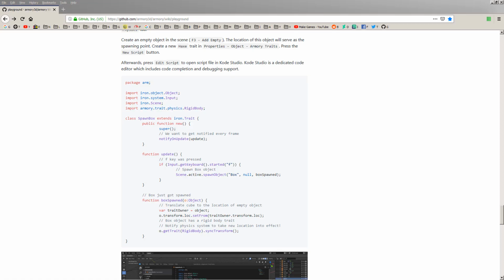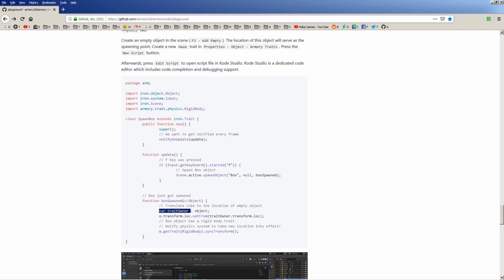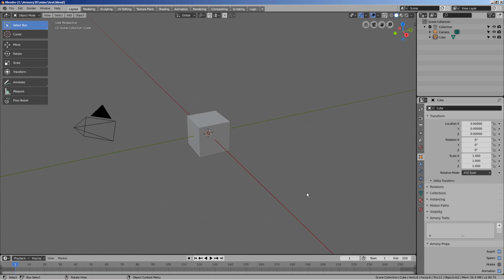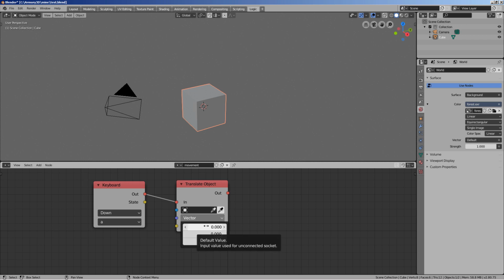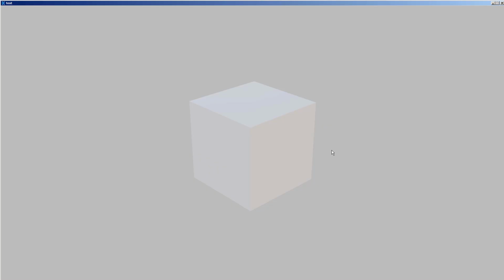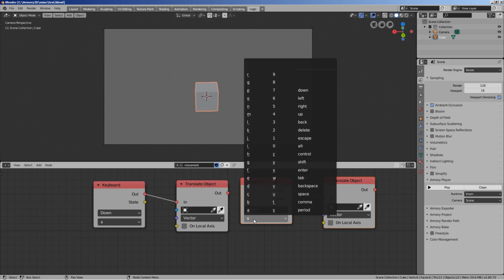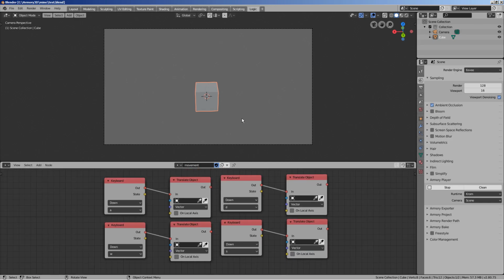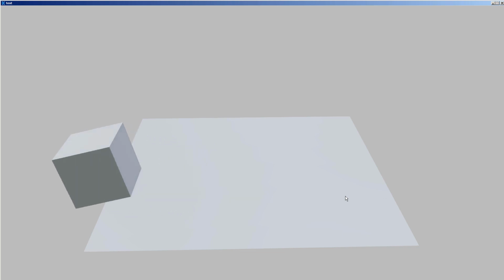Codeless cube movement - Armory 3D Tutorial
In this tutorial, we'll learn how to move a cube without a single line of code.